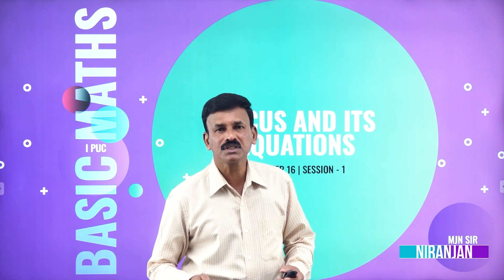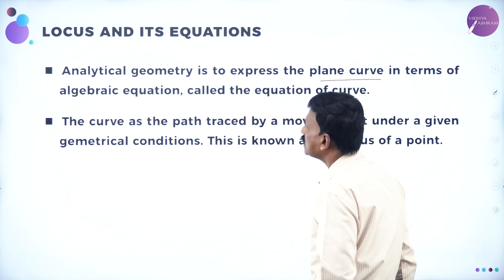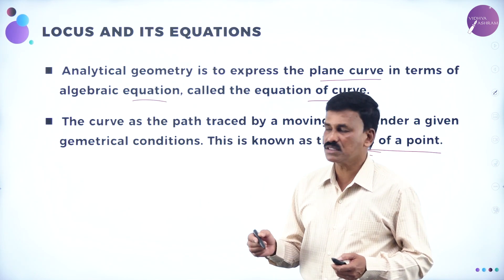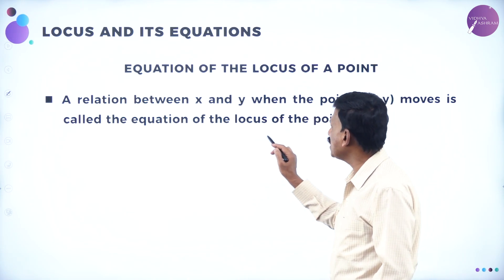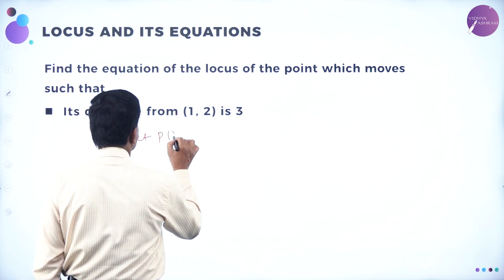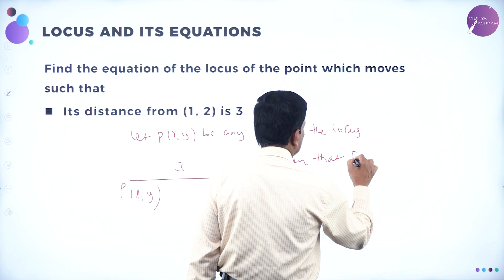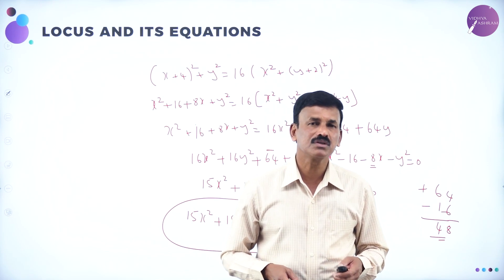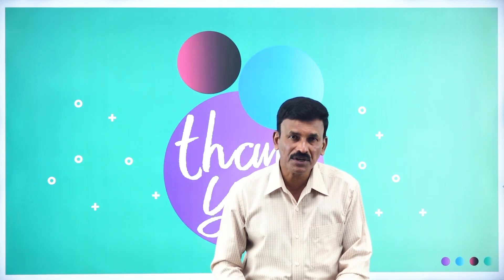DAY 81 | BASIC MATHS | I PUC | LOCUS AND ITS EQUATIONS | L1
Class : I PUC
Stream : COMMERCE
Subject : BASIC MATHS
Chapter Name :  LOCUS AND ITS EQUATIONS
Lecture : 1